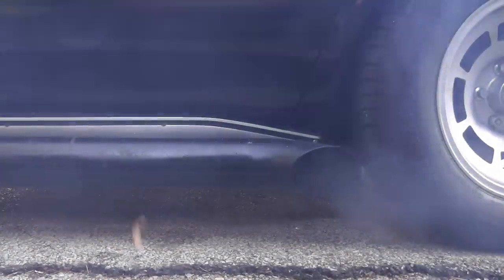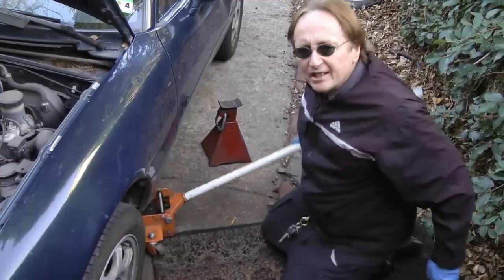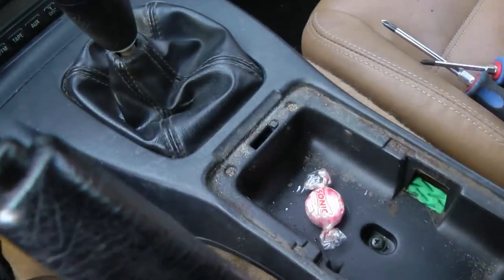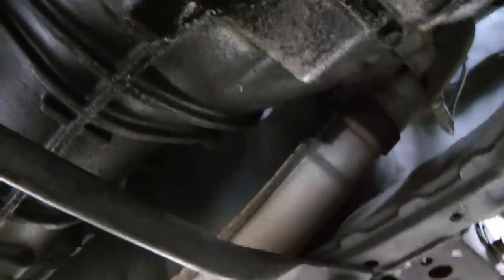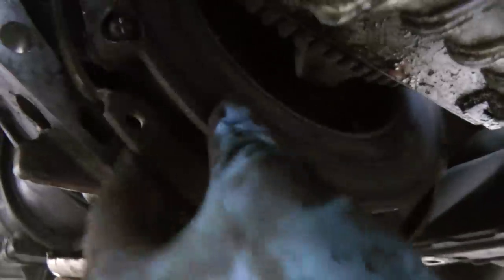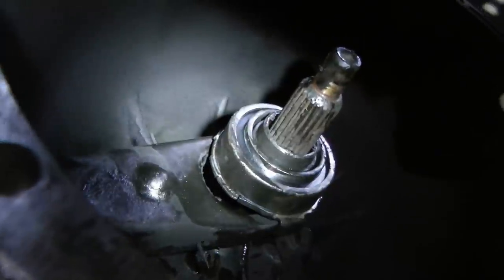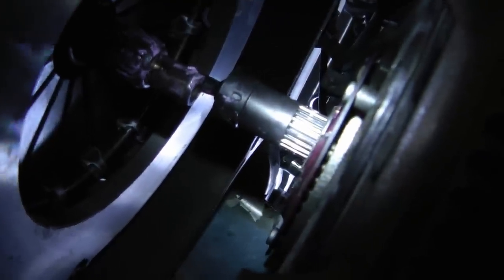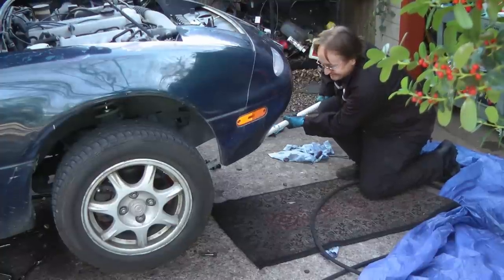How to Fix a Slipping Clutch in Your Car (Clutch Replacement)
Clutch replacement. How to fix slipping clutch in your car DIY with Scotty Kilmer. How to replace clutch. Clutch location, diagnosis, removal and repair. Since most mechanics charge over a thousand dollars for such a job, it's certainly worth trying to do it yourself. DIY car repair with Scotty Kilmer, an auto mechanic for the last 50 years.

⬇️Things I used in this video:
1. Screwdriver set
2. Flashlight
3. Ratchet and socket set
4. Mechanic’s Tool Set
5. Disposable Gloves
6. Steel Jack
7. Jack Stand
8. Metal Oil Pan
9. Common Sense
10. Full HD Camera
11. My computer for editing / uploading
12. Video editing software
13. Thumbnail software